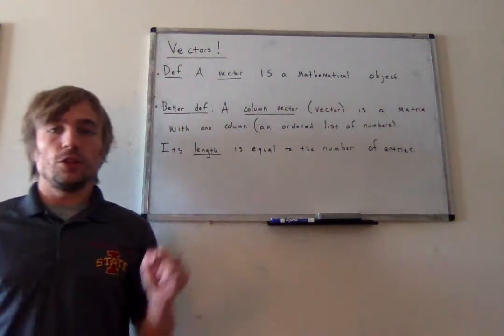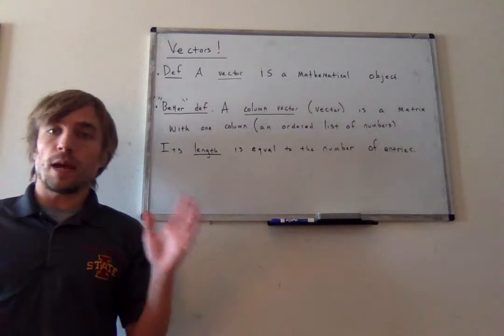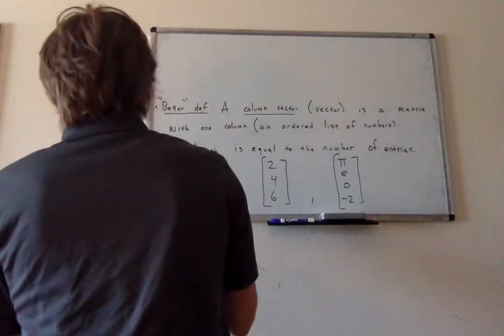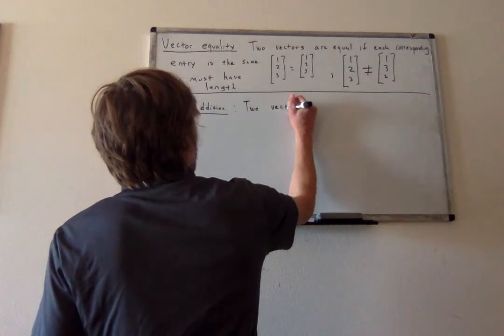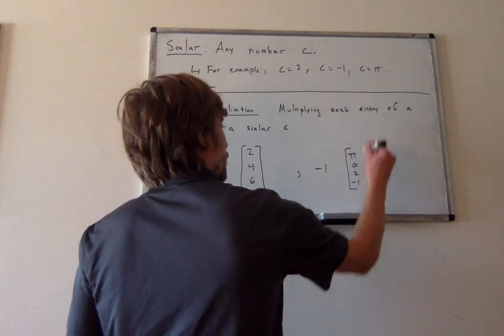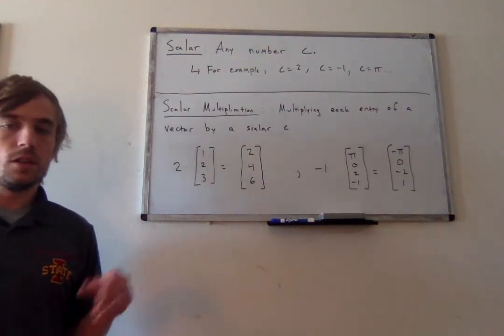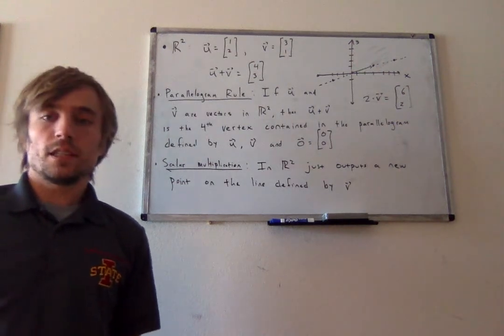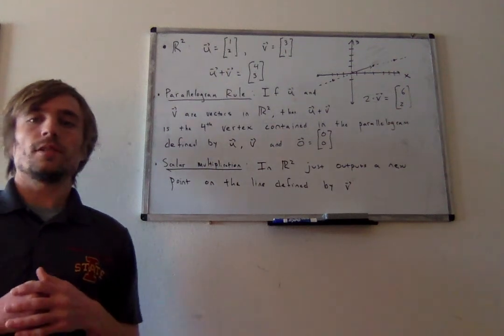Section 1.3 - Introduction to Vectors - Lecture 1